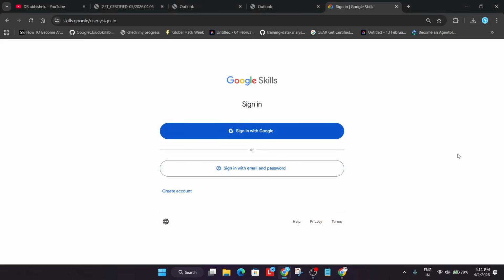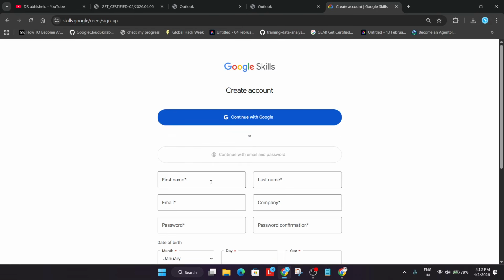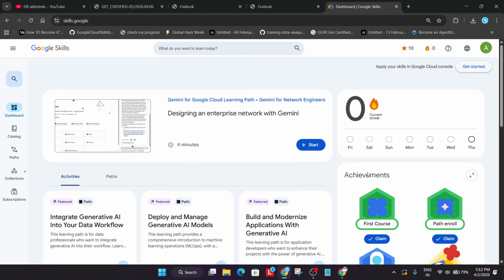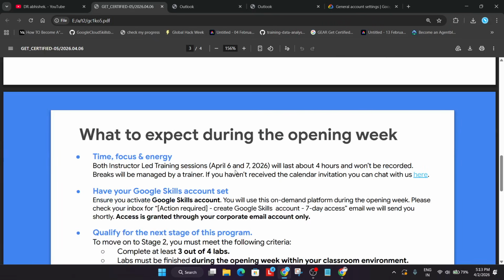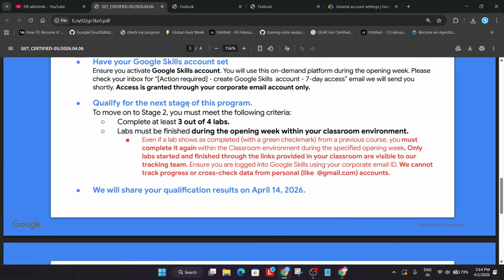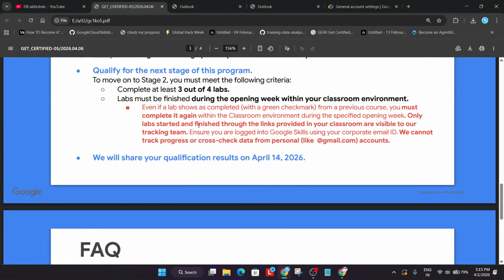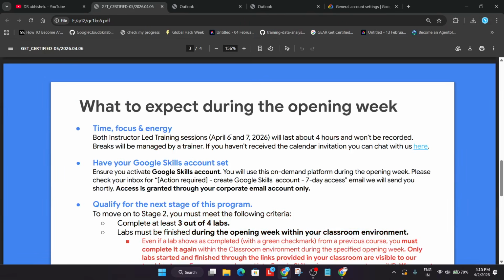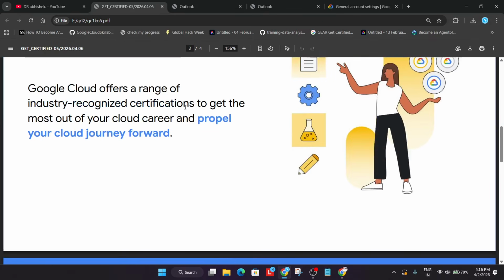Get Certified with Google | Part 1 Full Beginner Guide (Event Explained) 🎓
No Money Needed! 😍 Get Google Certified FREE + Swags from Google
Prepare for your Google Cloud certification exam in a no-cost, up to 9-week guided cohort with instructor-led training and technical mentorship.

🔍 Common Queries
qwiklabs
arcade facilitator